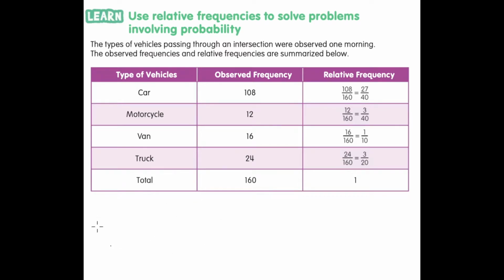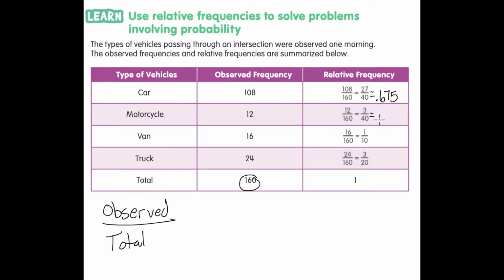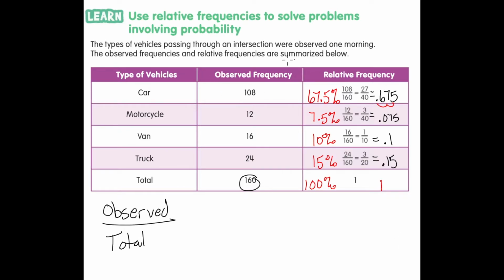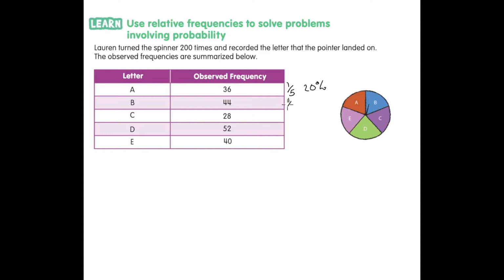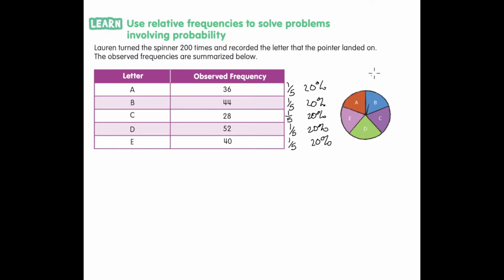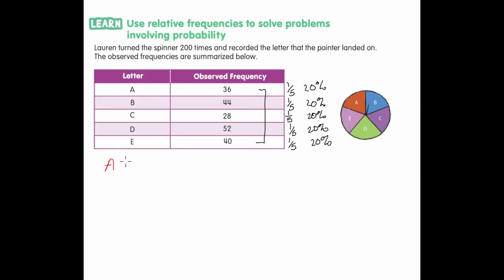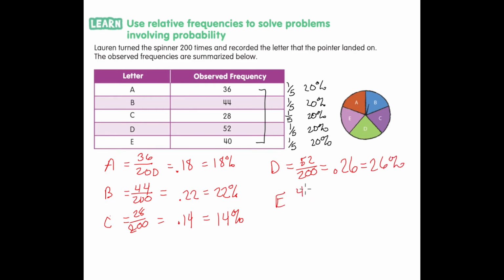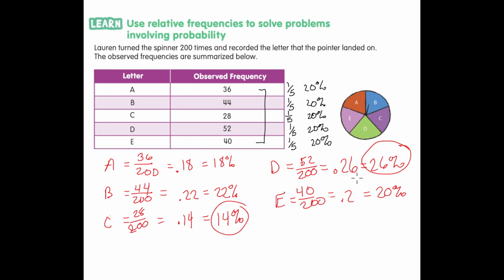8.5 Experimental Probability